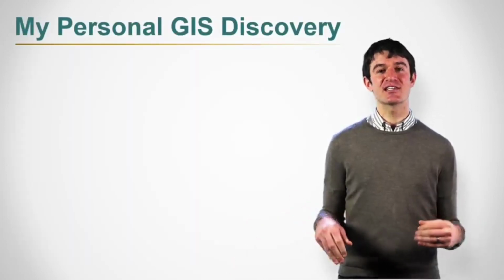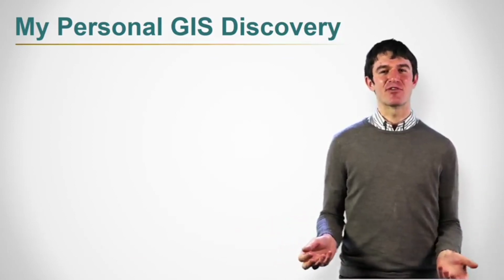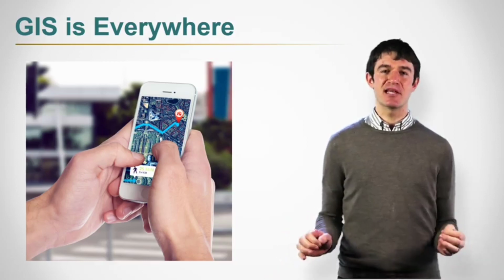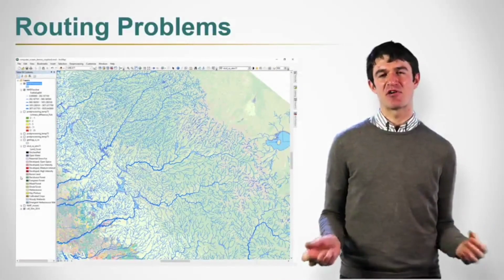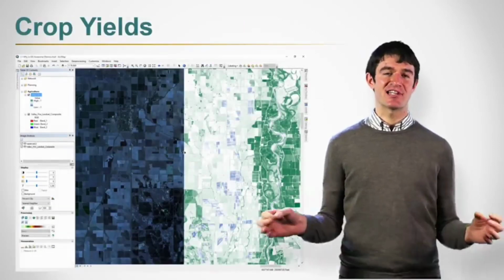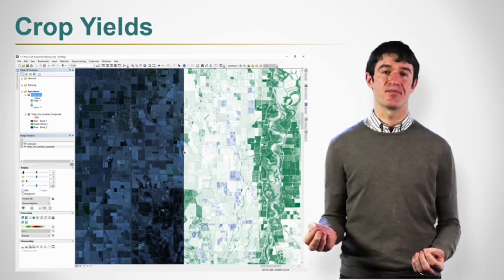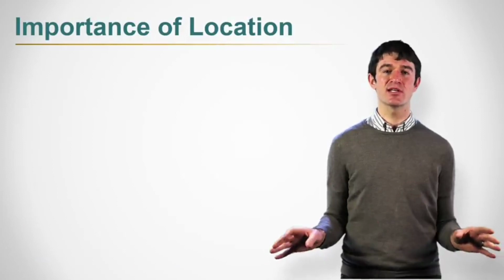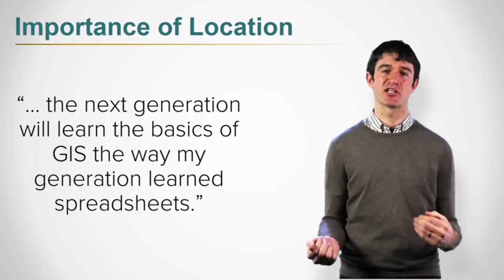FUNDAMENTAL OF GIS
The fundamental of GIS, or Geographic Information System, refers to the essential components and concepts that make up this powerful technology. GIS is a system that allows users to capture, store, manipulate, analyze, and display spatial or geographic data, making it a vital tool for a wide range of applications in fields such as urban planning, environmental management, emergency response, and business analysis.

At its core, GIS relies on data, which can be in the form of points, lines, or polygons and represent various features, such as roads, buildings, and natural resources. This data is organized into layers that can be stacked on top of each other to create comprehensive maps. GIS also requires a coordinate system to locate and project spatial data accurately.

GIS enables users to perform spatial analysis on data, which can include measuring distances between features, creating buffers around features, and analyzing patterns in the data. This information can then be visualized through maps, graphs, and charts, allowing users to gain insights and make informed decisions.

Acquiring and managing spatial data is crucial for GIS, and various types of data sources can be used, such as satellite imagery, aerial photography, and LiDAR. Ensuring data quality is essential for accurate and reliable GIS projects.

GIS software offers a wide range of tools and functions that enable users to perform complex spatial analysis and create custom maps and visualizations. Some of these tools include spatial query, buffer analysis, network analysis, and 3D visualization.

Overall, the fundamental of GIS encompasses the essential concepts, tools, and applications of this powerful technology, which is widely used in various fields to gain insights, solve problems, and make informed decisions.